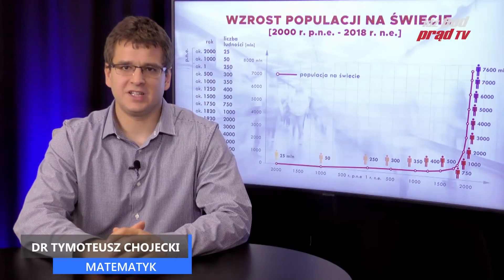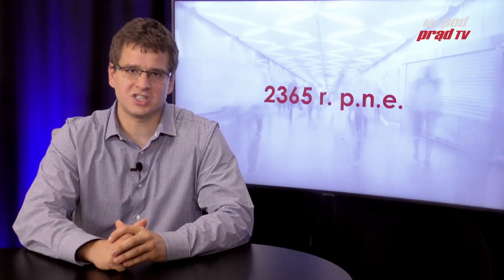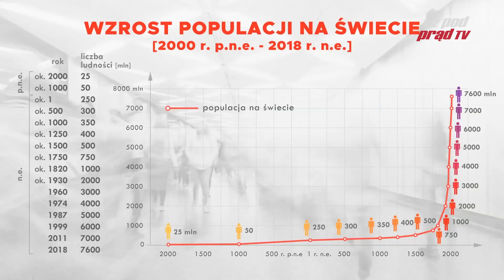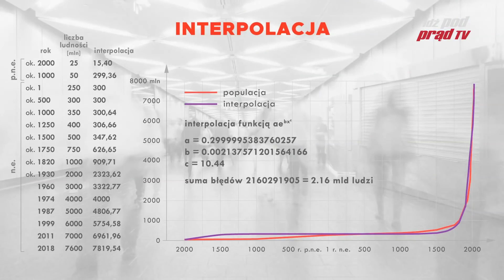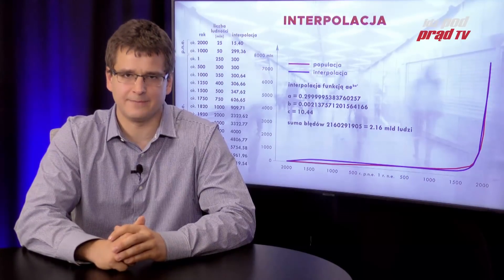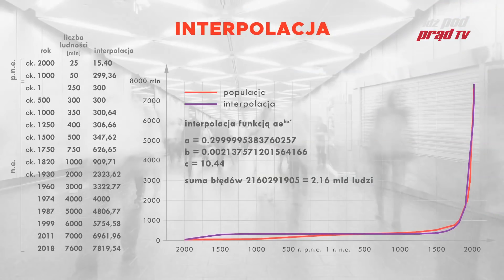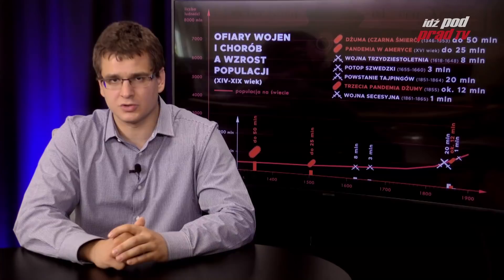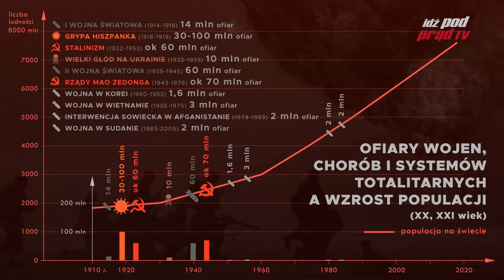KontrEwolucja: Matematyczny dowód na 6 TYSIĘCY lat istnienia świata i POTOP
Doktor matematyki @Tymoteusz Chojecki analizuje zmiany wielkości populacji na przestrzeni lat i dowodzi, że potop miał miejsce około 4400 lat temu, tak jak opisuje to Biblia!
Jeżeli chcesz, aby nasz program gościł u Ciebie codziennie -
WESPRZYJ NASZĄ TELEWIZJĘ:
Twoje wsparcie jest potrzebne do codziennego nadawania!

Stwórzmy razem nową jakość mediów patriotycznych!